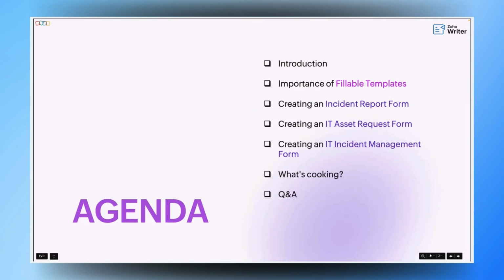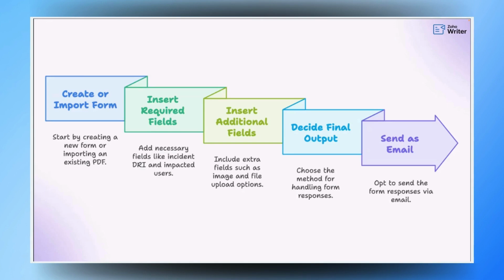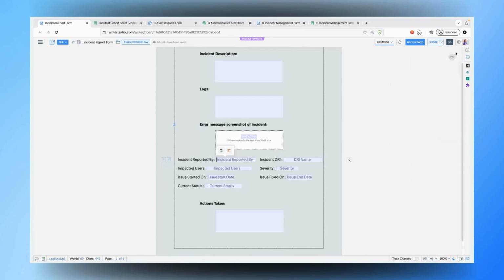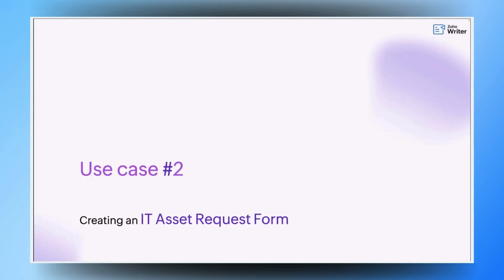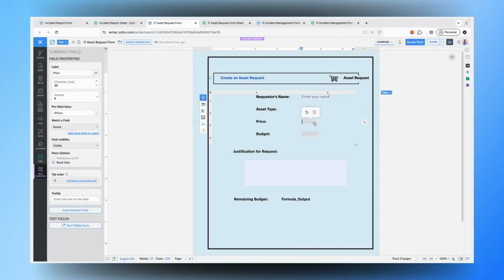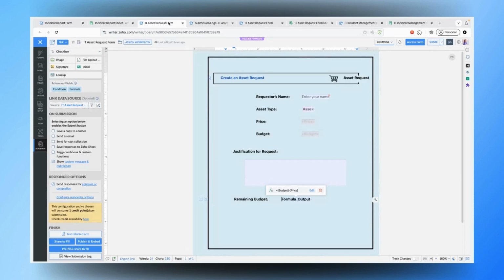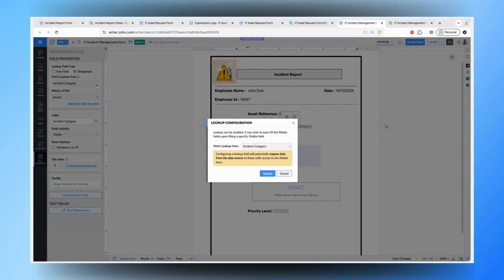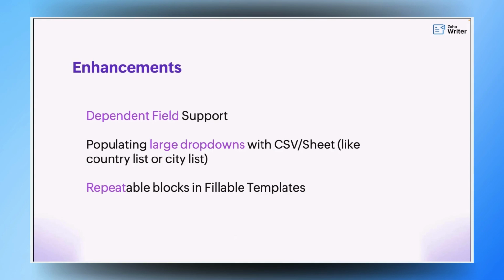Webinar: Learn how to use Zoho Writer's fillable forms for IT asset and incident management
In this webinar, we will showcase how to create an asset request form and design and customize it according to your needs. We will also discuss how to configure a workflow to automatically send the request for approval and create and share an incident report form to document issues and actions taken to resolve them.

00:00 - Agenda
01:25 - Introduction
01:54 - Introduction to Fillable Templates
02:26 - Fillable Templates in Zoho Writer
03:00 - Creating an Incident Report Form
10:25 - Creating an IT Asset Request Form
17:09 - Creating an Incident Management Form
23:15 - What's Cooking?